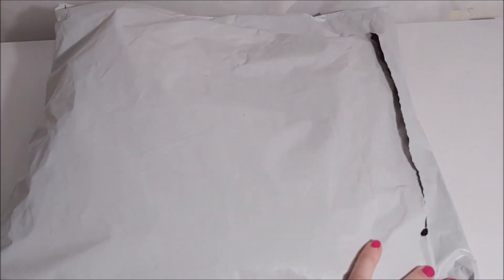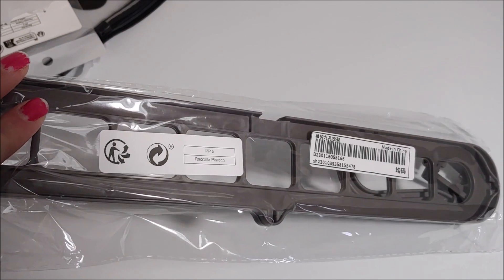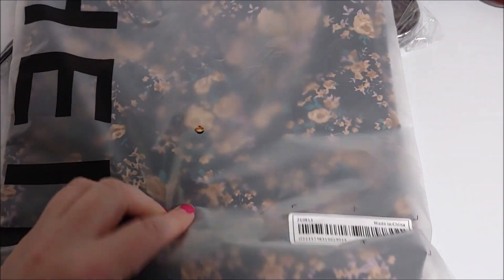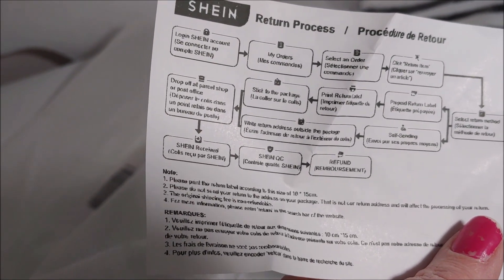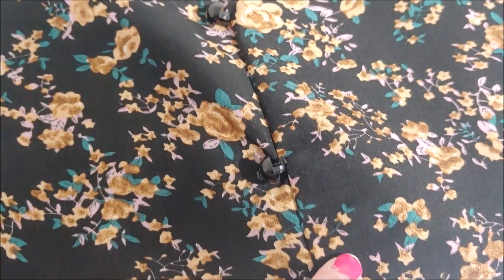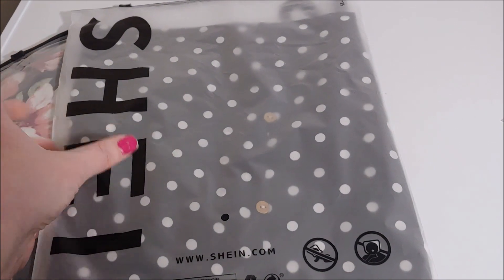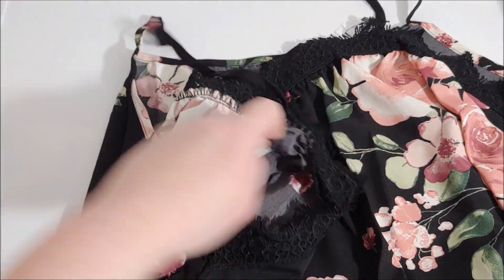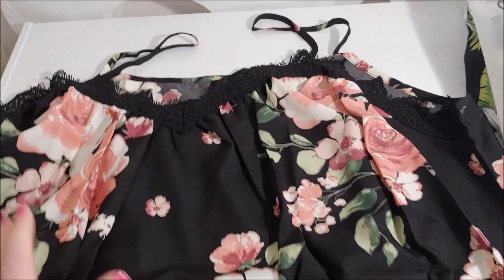Shein Haul Unboxing First Impressions & Mini Try on - Summer Clothes! Tank tops, Earrings Jan 2023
Open my newest Shein Parcel with me.  I'll unbox,, give first impressions and do a mini try on!  - All Summer Clothes
Tank Tops / Camis
Earrings
Housewares
Makeup Tools